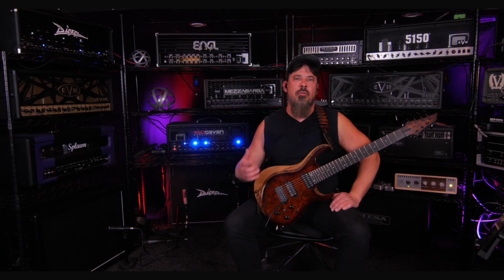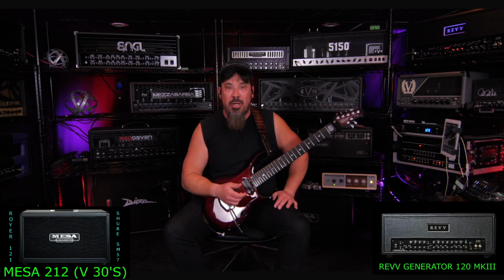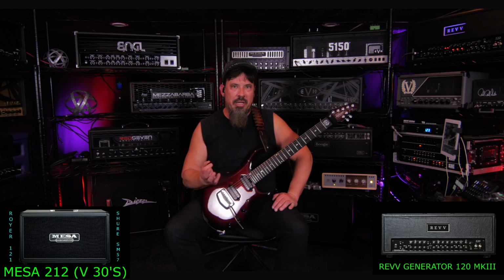DiMarzio Sonic Ecstasy vs DiMarzio Dreamcatcher & Rainmaker pickups.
I shoot out the DiMarzio Sonic Ecstasy & DiMarzio Dreamcatcher & Rainmaker pickups.
DiMarzio Pickup Shoot out!